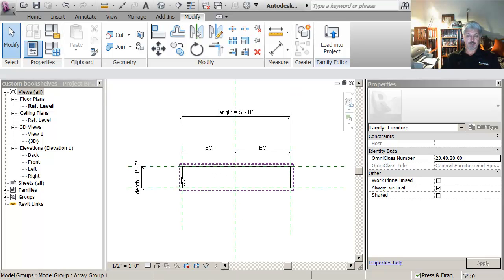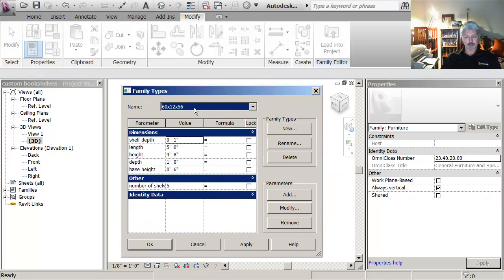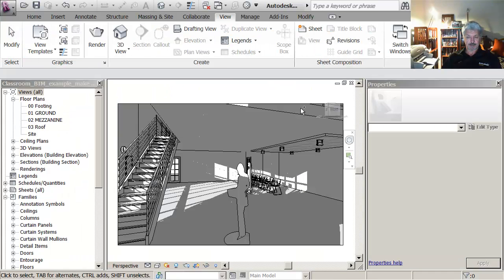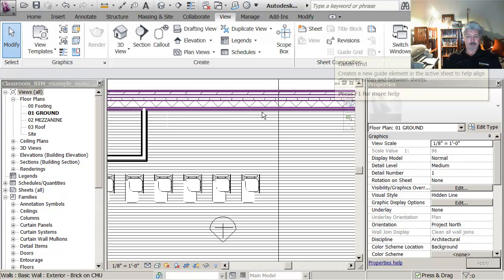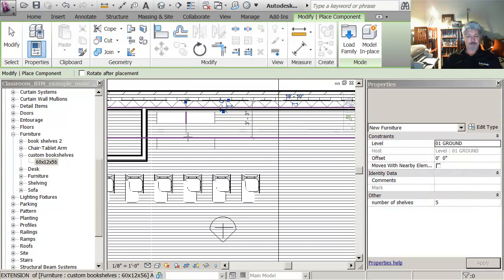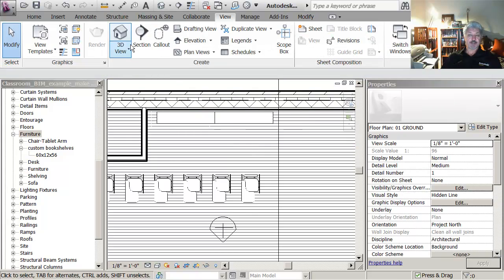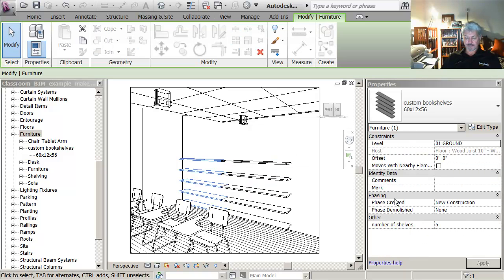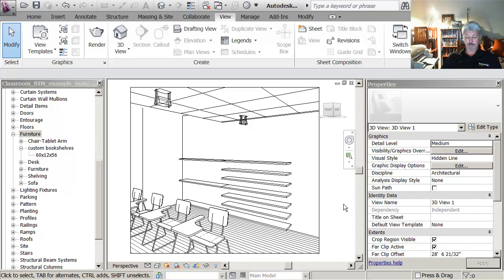05 Check Family Type Behavior in the Project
Check the behavior of the custom bookshelves in a project.
The instance parameter lets the user change number of shelves for the same shelf type.